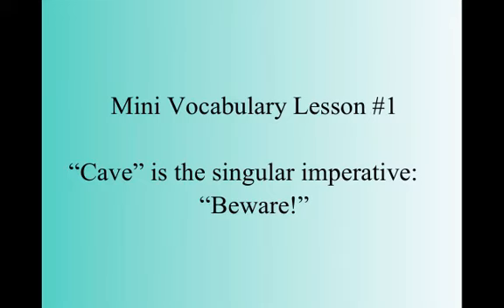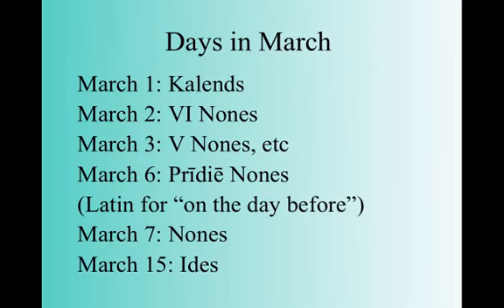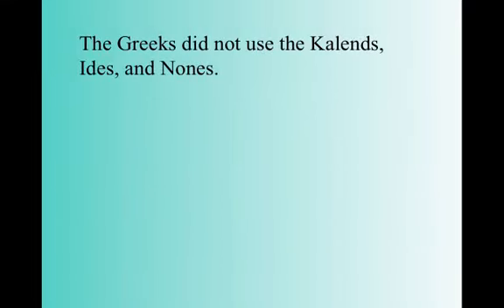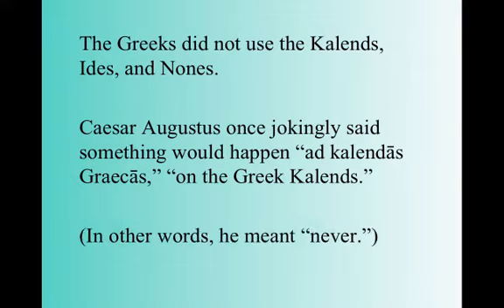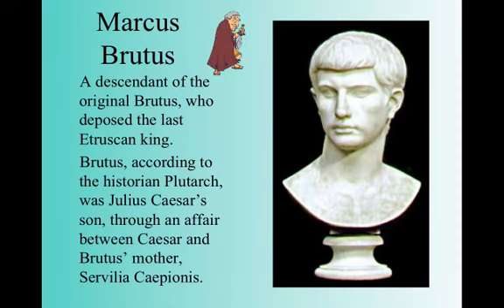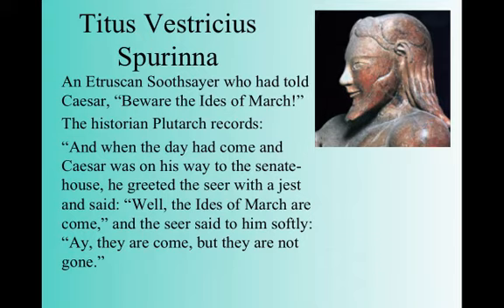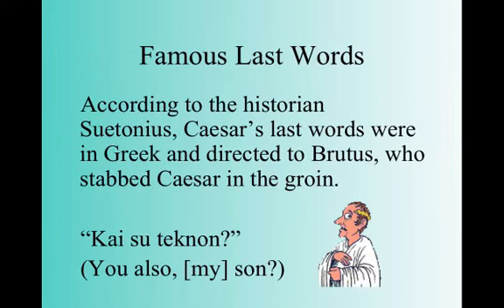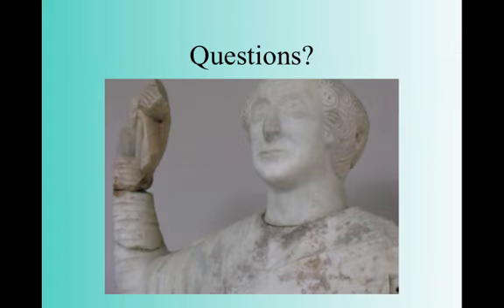Beware the Ides of March!